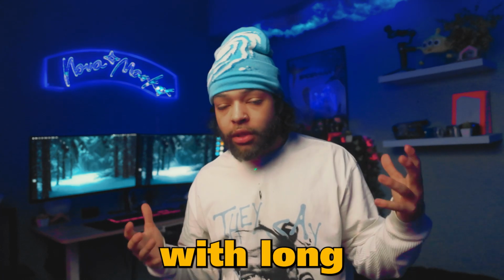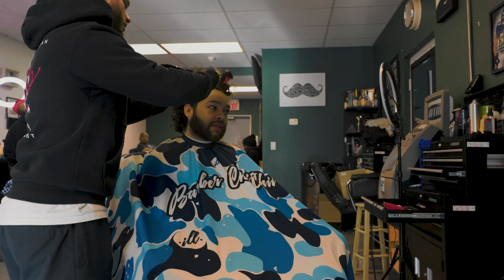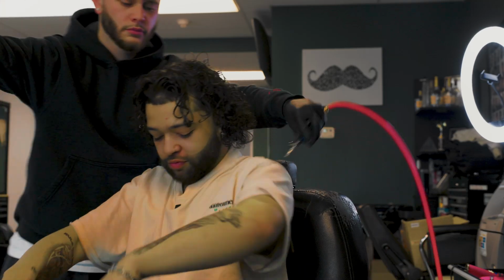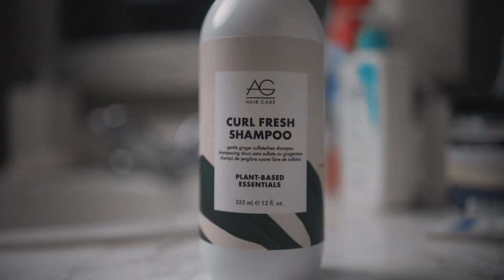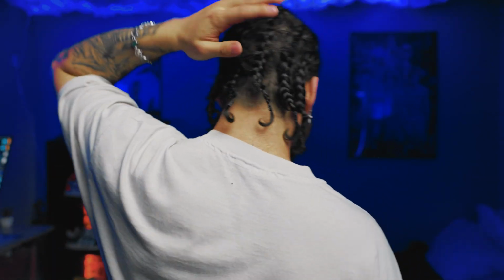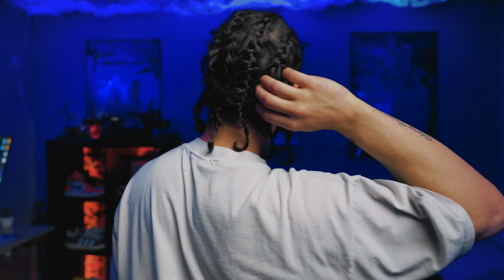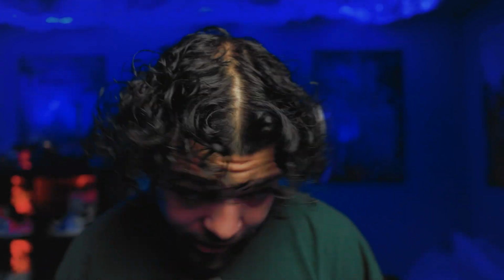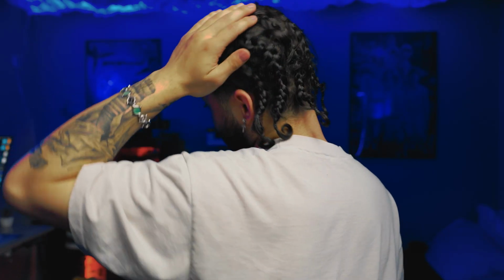BRAID OUTS: HOW TO GROW YOUR HAIR FAST!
Discover the secret to fast hair growth and defined curls with the perfect braid out! This popular hairstyle not only promotes hair growth, but also provides amazing definition for your curls. Watch this video to learn how to achieve the best braid out, the products you need, and how to switch up this style for even better curls! Say goodbye to hair struggles and hello to luscious locks.

(Curl Creams w/braids)
Shea Moisture
(For Braiding)
Black Castor Miracle Extra Hold Braid, Loc, Twist Gel
(If Scalp Gets Dry With Braids)
Rosemary Oil
Coconut Oil
(For Itch)
(Styling)
Conditioning Spray

curly hair tipsbarber advicehair length for curly stylebarber secretscurly hair tutorial curly hair routinehaircut for curly haircurly hair productshair transformationbest products for curly hairBest Haircut For Curly HairCurly Hair Routine men3b curly hair routineshaircarekilledbydre haircutkilledbydre curl routinehaircare routinecurl definitionstyling techniquescurl maintenancecurl enhancing, natural hair, type 3 hair, natural hair routine, hair growth tips, braids to curls, how to do braid out on curls, braid out routine, how to style curly hair , braid out tutorial, hair growth oil for fast hair growth, curly hairstyles, defined braid out, 3c, killedbydre curls, killedbydre curly hair, killedbydre braids